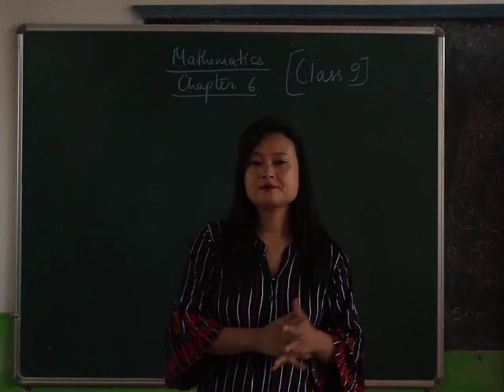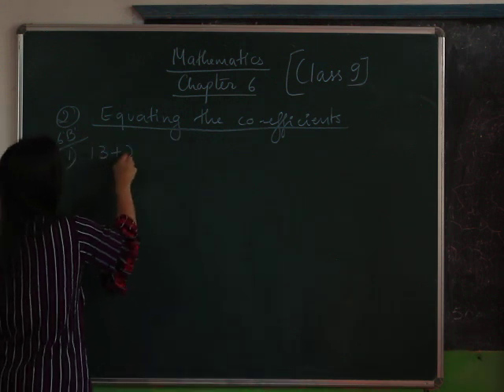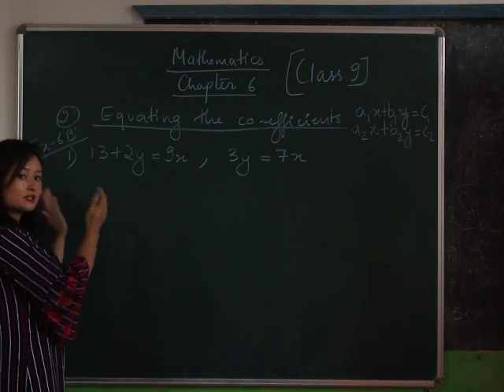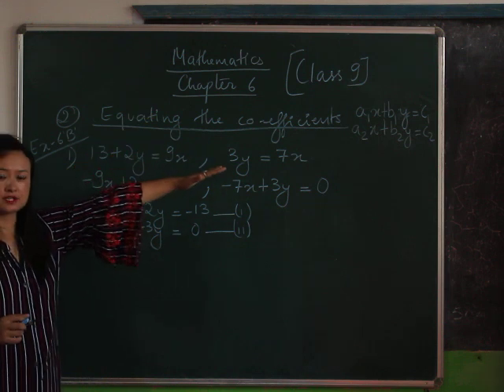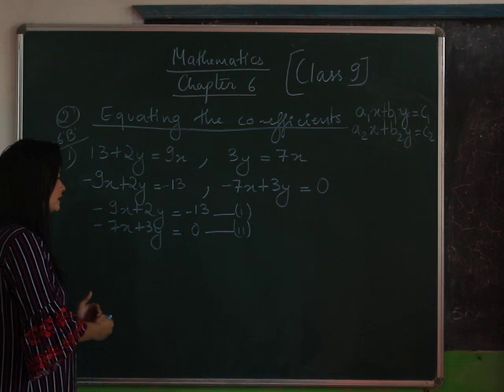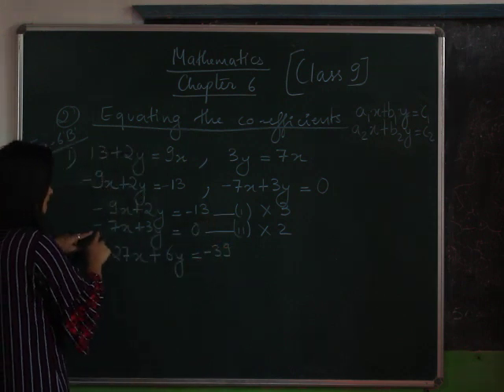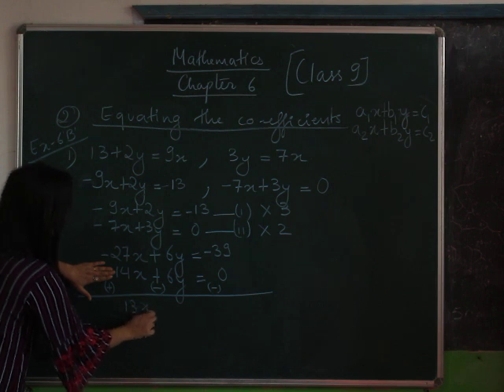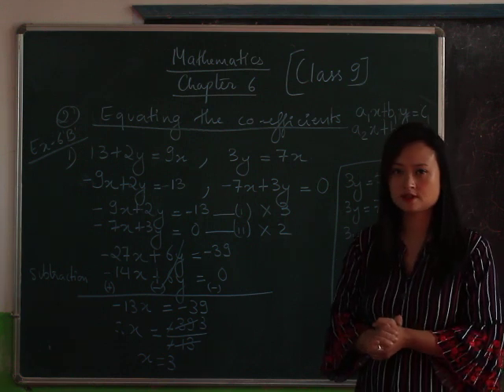Class 9 Mathematics Chapter 6